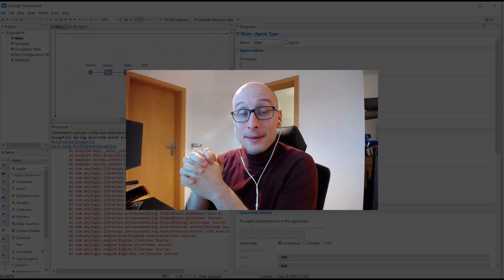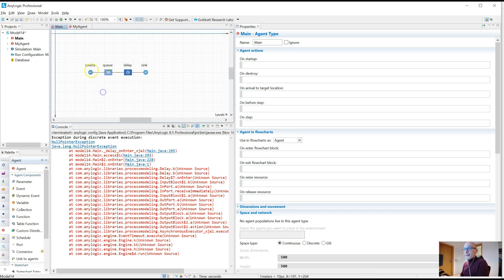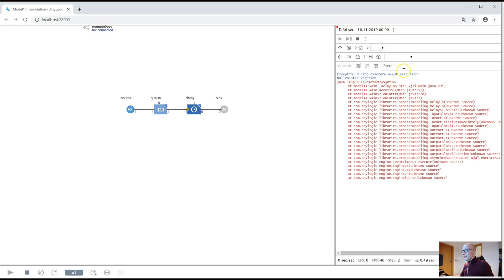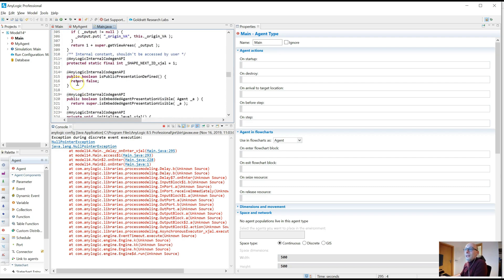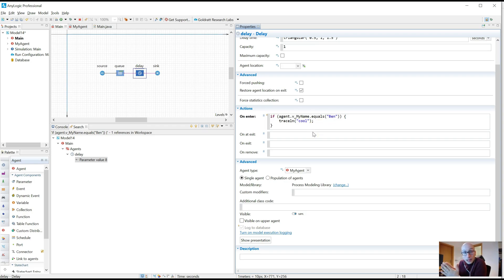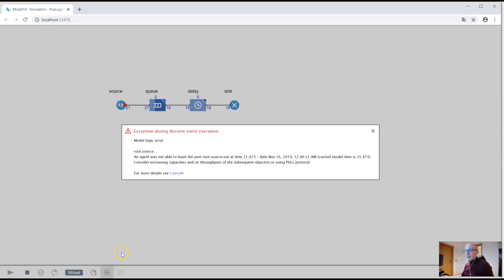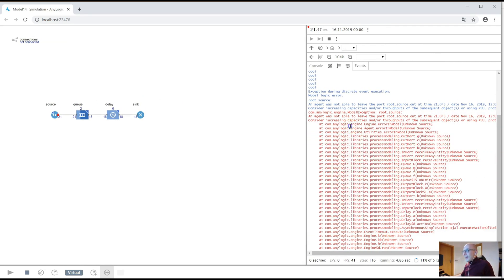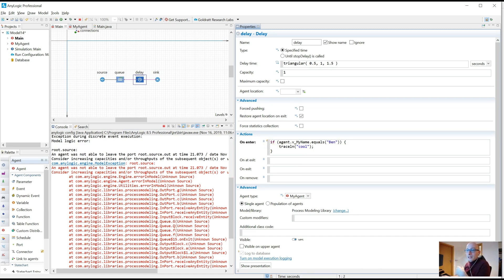Learn how to fix scary runtime errors in AnyLogic with this simple heuristic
There is a simple way to understand those big, ugly Java error messages you invariably come across when building AnyLogic models.